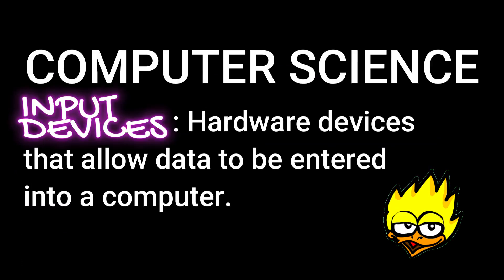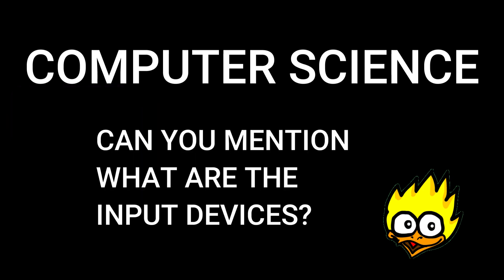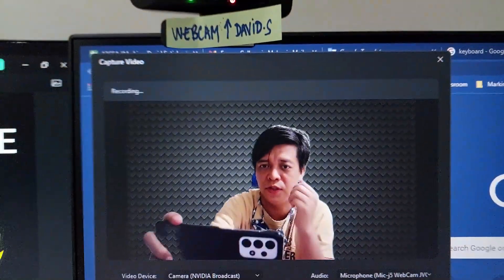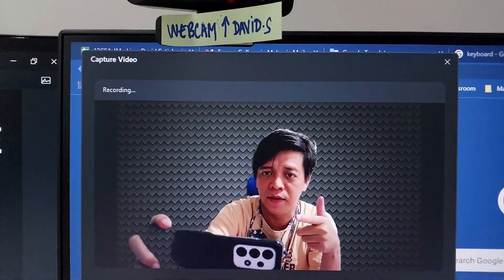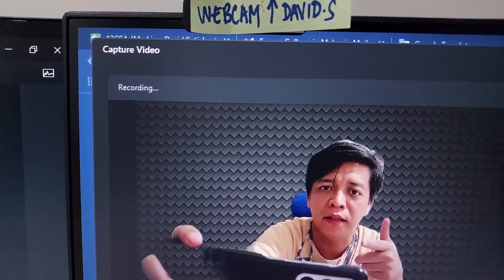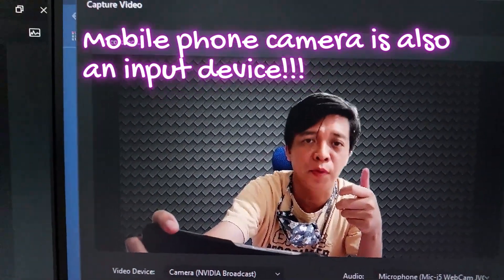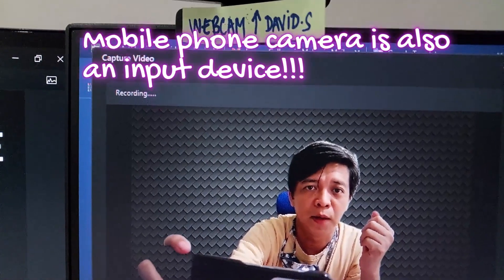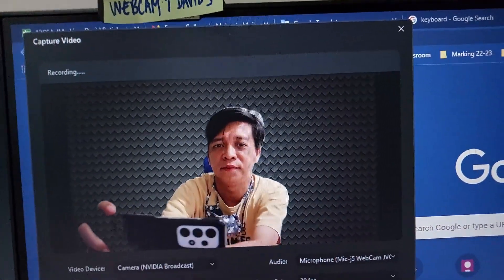What are the INPUT DEVICES? - David Setiabudi (3 minutes)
1. What is the INPUT DEVICE?
2. Can you mention the Input Devices?